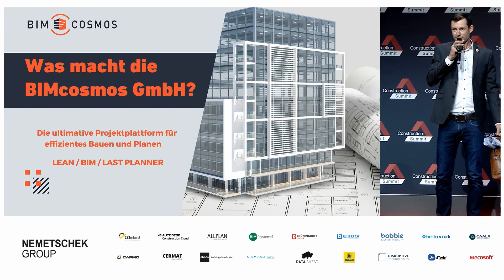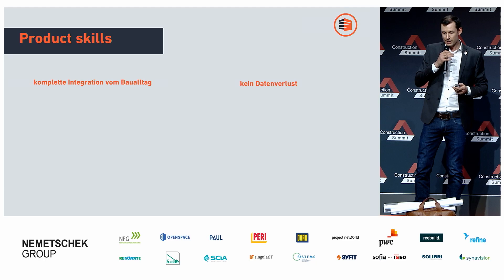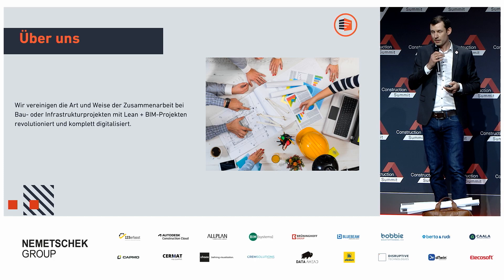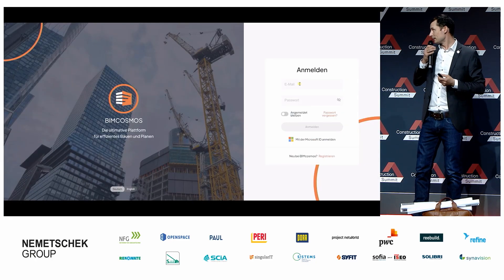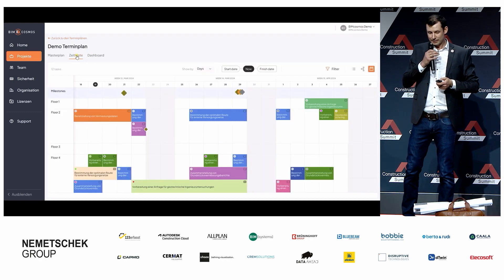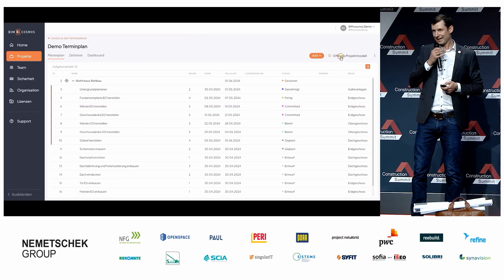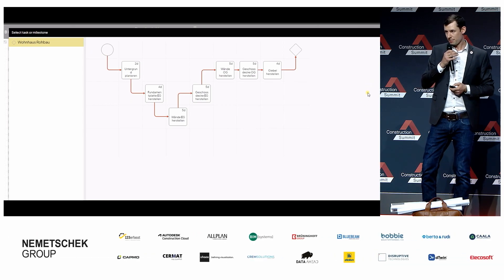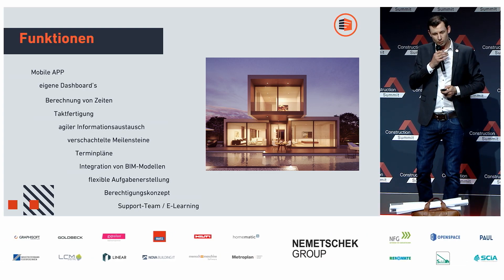Construction Summit Startup Pitch 2024 - BIMcosmos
SPEAKER:
Alexander Orlandea